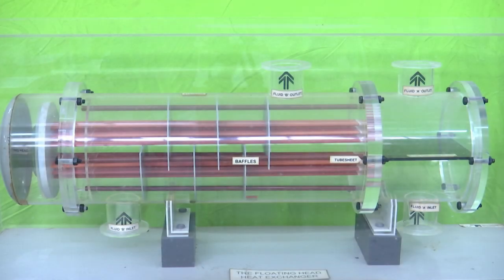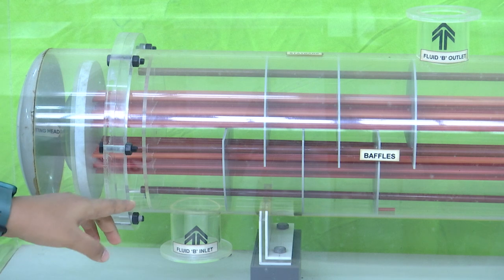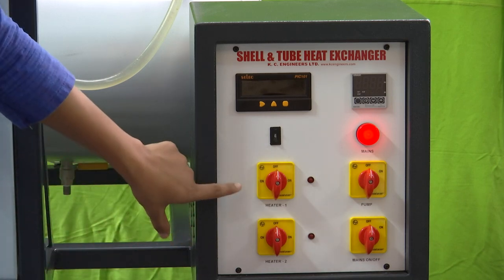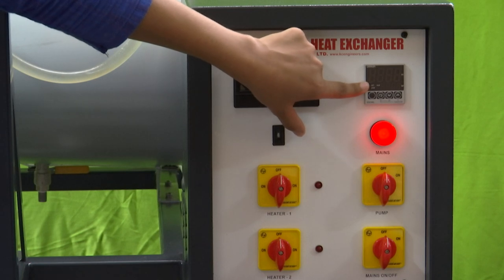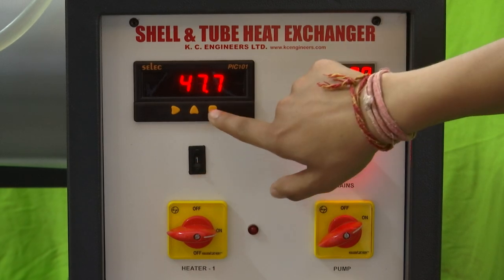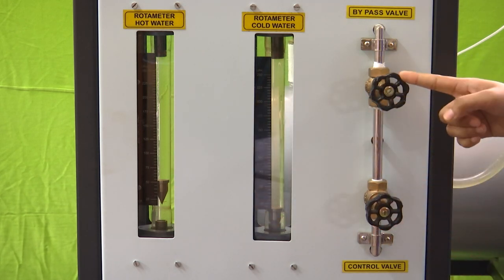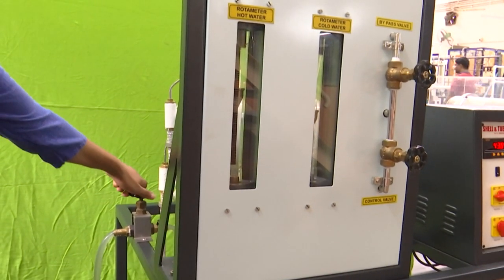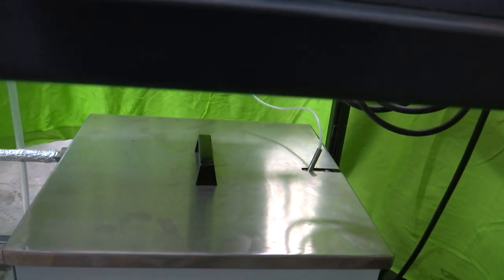Shell and Tube Heat Exchanger: Performance Calculation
Chemical Engineering Lab, Department of Chemical Engineering, IIT Bombay

* Heat Transfer calculations for Heat Exchangers
* Performance calculations (estimation of hot outlet temperature)